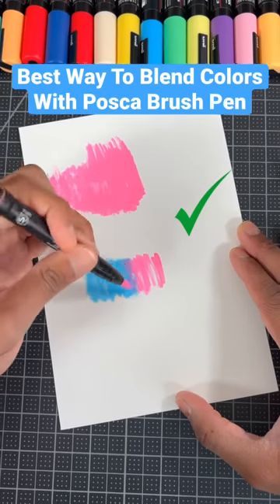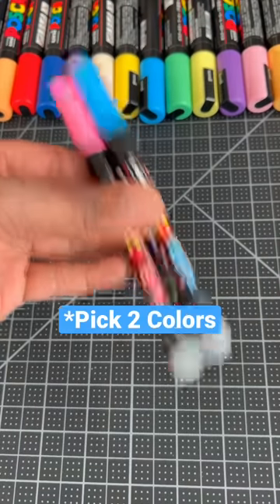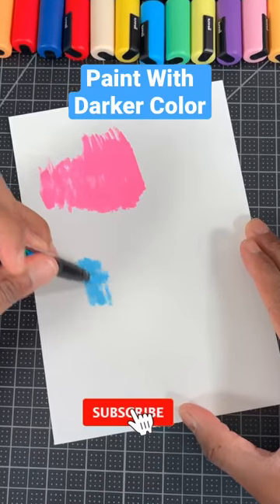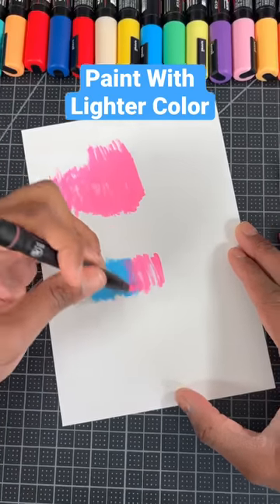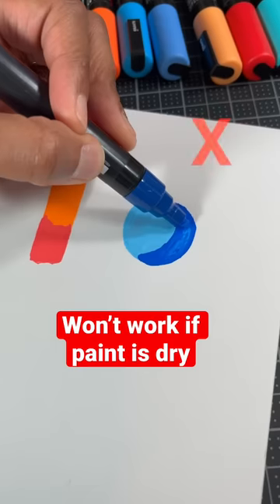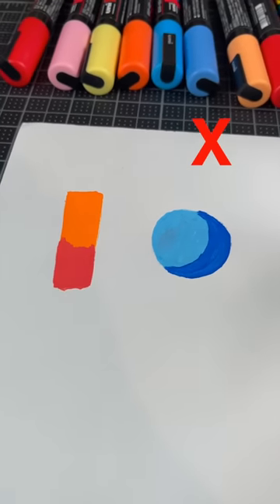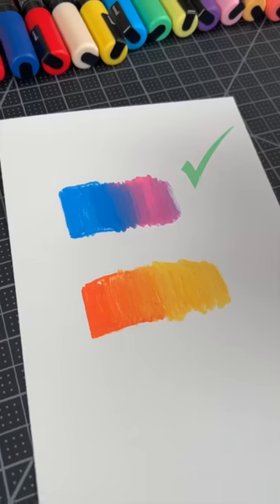This Blends Posca Brush Pen Colors! 😍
In this video, we'll show you how to use the Posca Brush Pen to create amazing pieces of art! This Blends Posca Brush Pen is perfect for artists of all levels, and we'll be using it to create some amazing pieces of art that you'll just love.

If you're looking to start painting, or are just looking for a fun way to add some color to your drawings, then this is the lesson for you! With this brush pen, you'll be able to create beautiful pieces of art in no time at all!